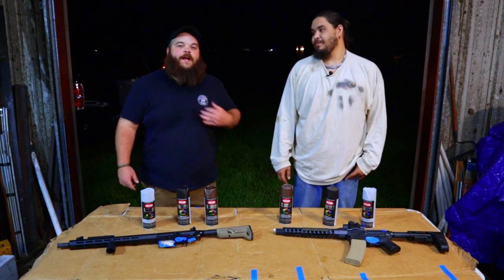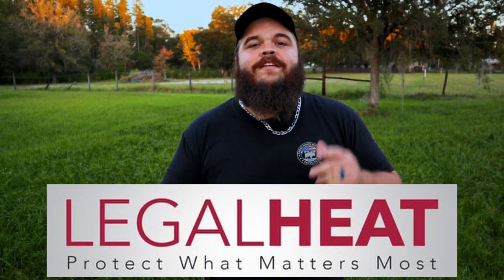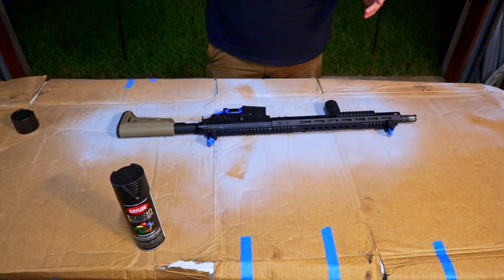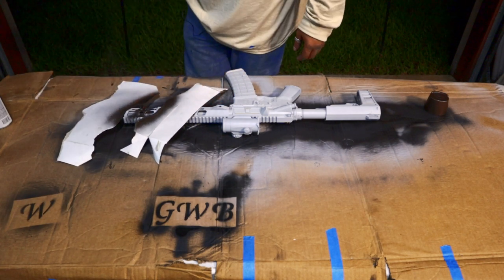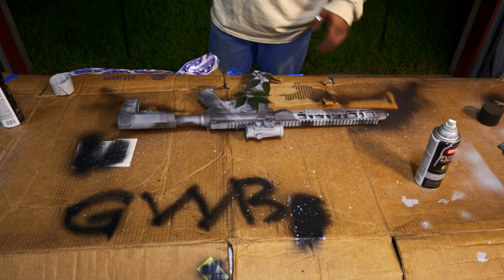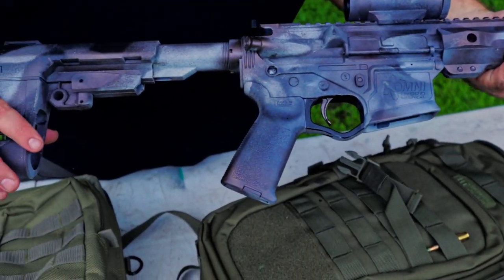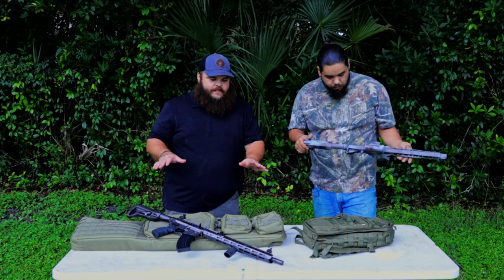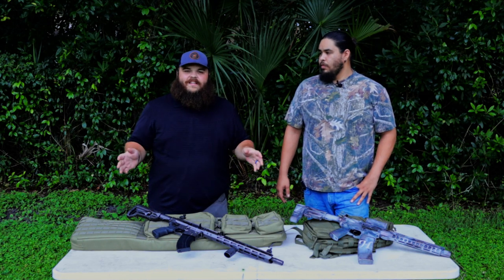Paint Your Rifles Your Own way, Check Out How We Did Ours!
Hello GWB Family!!
This week we wanted to give our boring rifles a face lift. And what better (and more budget friendly) than giving it your own custom camo paint job!
We hope you enjoy watching how we decided to paint our rifles and hopefully you picked up on tricks or ideas now how to do your own!

Always Remember,
WHOSE GOT YOUR SIX?!?!